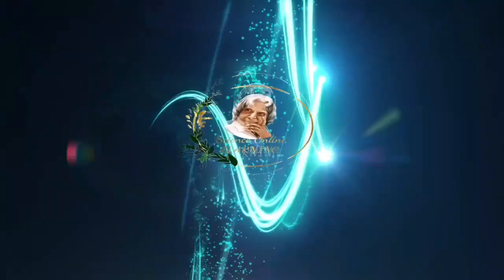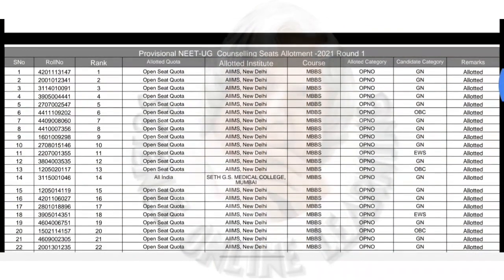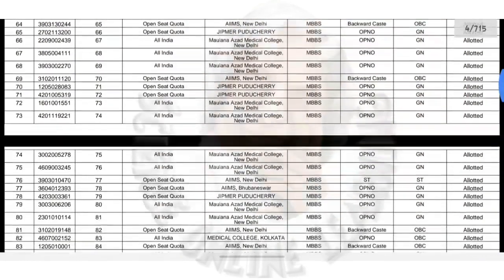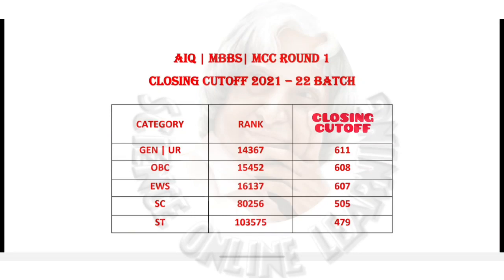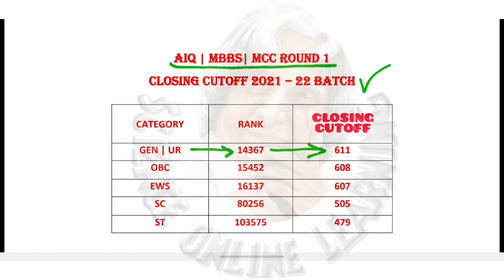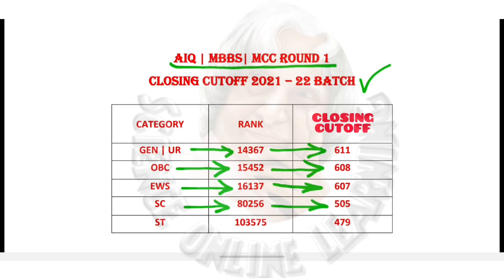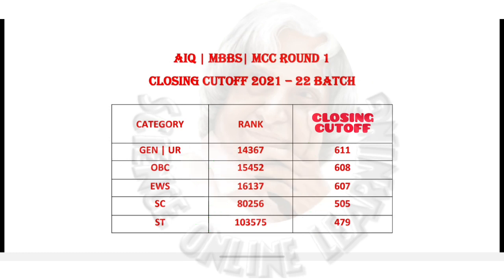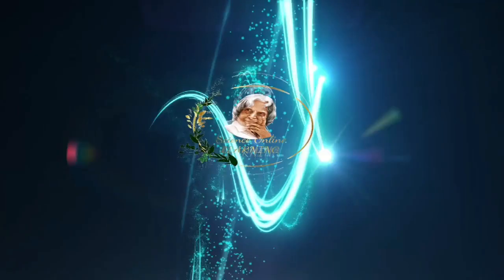Neet ug counselling 2021 | Aiq 15% | Closing cutoff 2022 | Complete analysis | Nearby rank holders 💥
Welcome to science_online_learning_அறிவியல்_உலகு

❤Online job offers

❤Sol vlog

UNIVERSITY ADMISSION DETAILS

❤GANDHIGRAM UNIVERSITY 🔴

❤ANNAMALAI UNIVERSITY 🔴

❤TANUVAS🔴

❤CUCET | CENTRAL UNIVERSITY OF TAMILNADU 🔴

❤TNGASA🔴

❤TNAU🔴

❤TNJFU 🔴

 THANK YOU GUYZZ 📖 For your support.💫GROOM YOURSELF WITH S_O_L F@mily💫

neet 2021
neet 2021 counselling date
Neet ug counselling date 2021
neet 2021 counselling update
nta neet 2021 latest news
neet counselling 2021
neet 2021 biology at ease
neet 2021 counselling latest updates
neet 2021 all india quota counselling
neet 2021 counselling latest news
neet 2021 first round counselling
neet 2021 counselling expected date